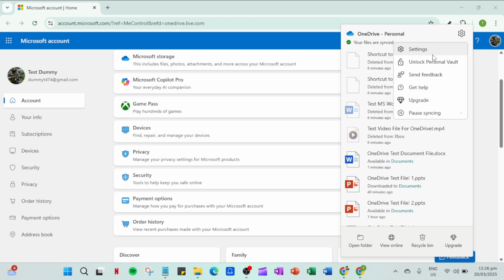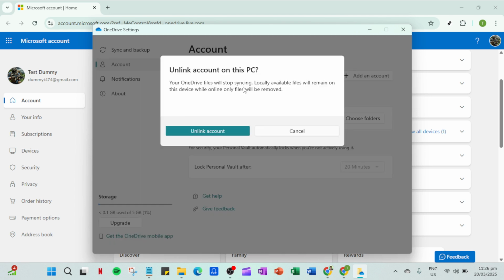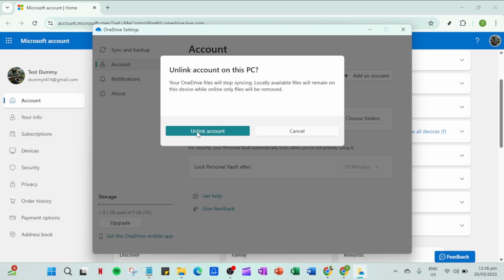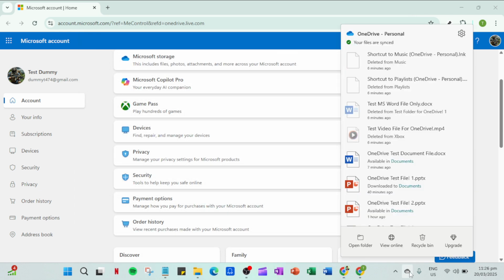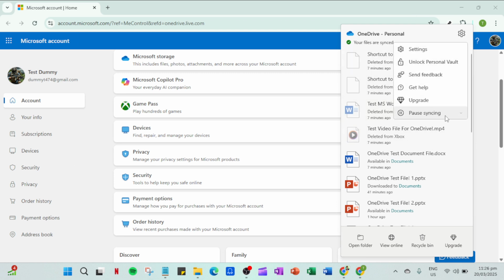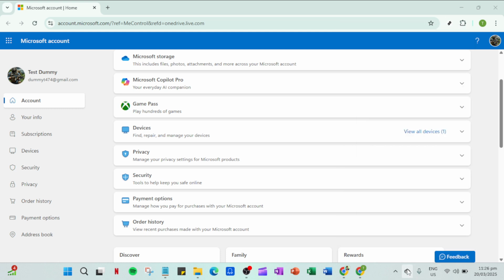How to Fix Onedrive Not Syncing [2025 Full Guide]